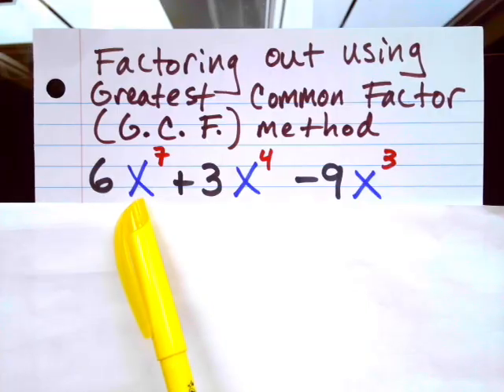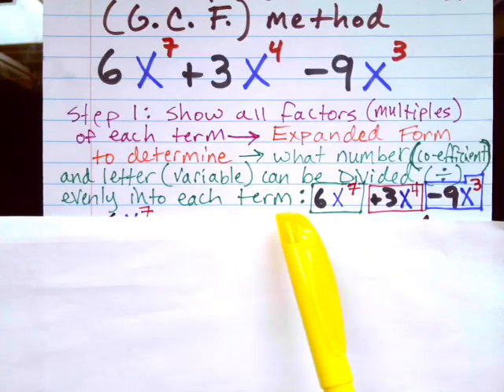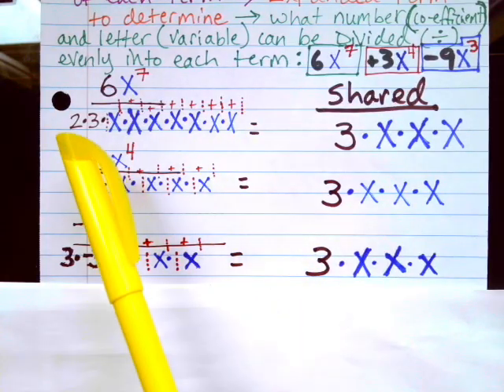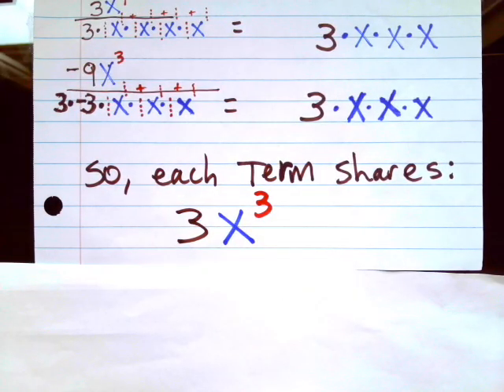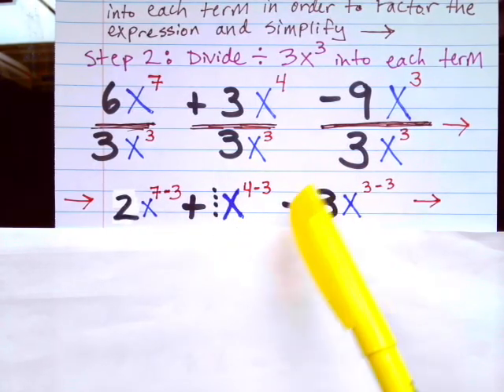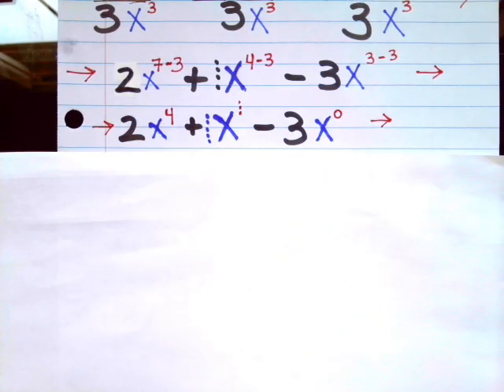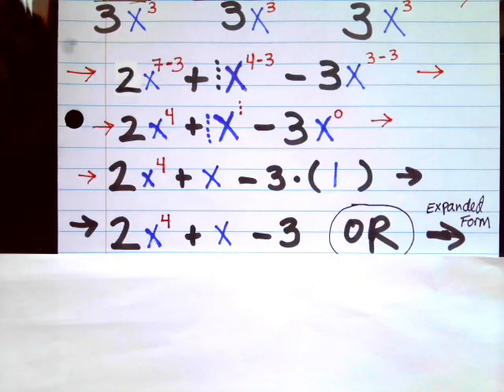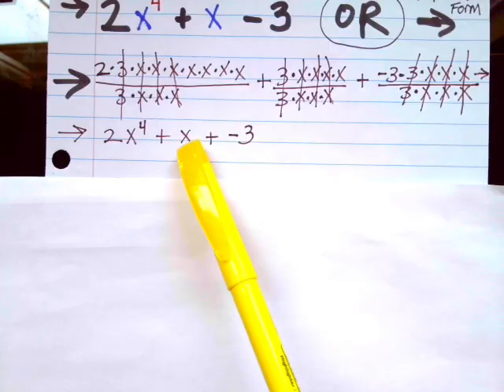Part 10 "FACTORING Using GREATEST COMMON FACTOR (G.C.F.) Pt 1" Step by Step UNDERSTANDING GED MATH